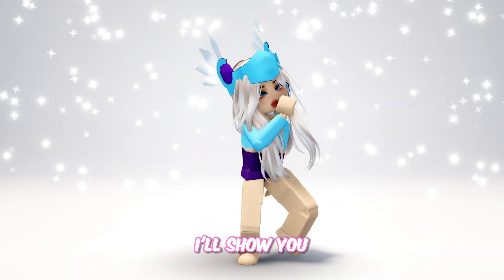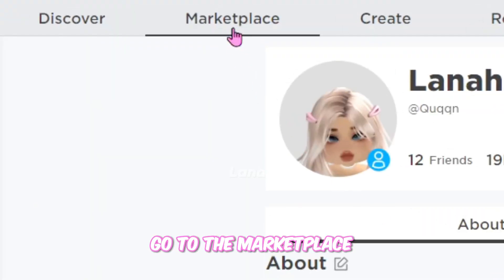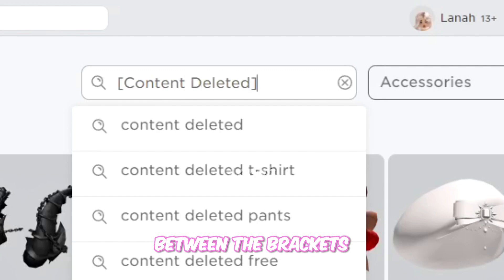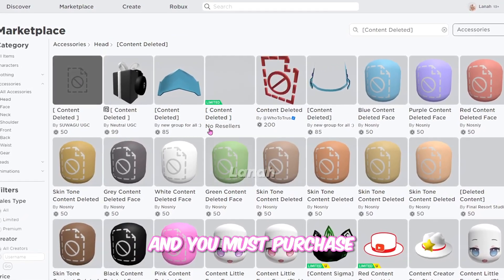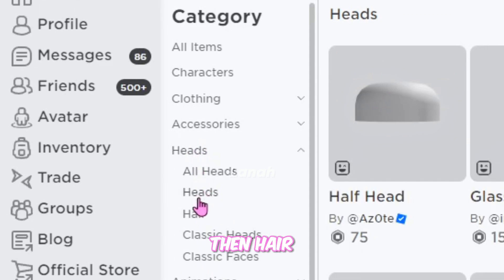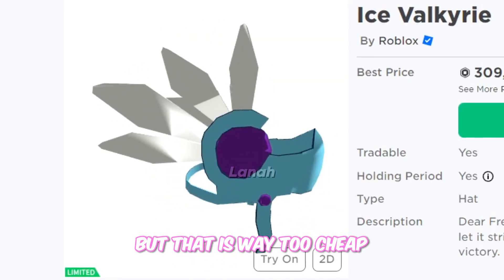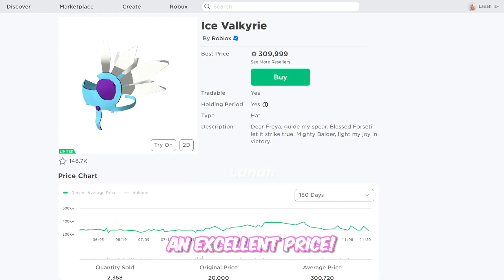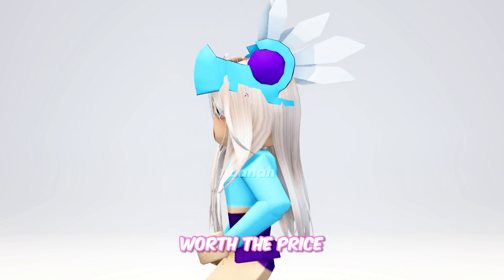GET CHEAP ICE VALKYRIE AS REAL AS THE REAL ONE 🤩❄️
HOW TO GET CHEAP LIMITED FOR CHEAP (ICE VALKYRIE)

⏰ timestamps
0:00 hello
0:05 cheap ice valkyrie